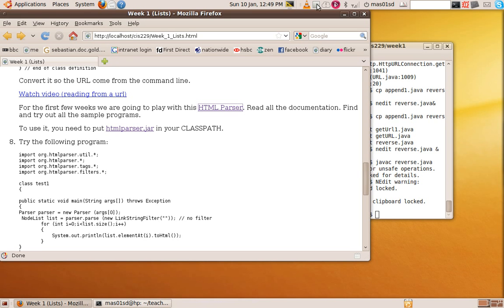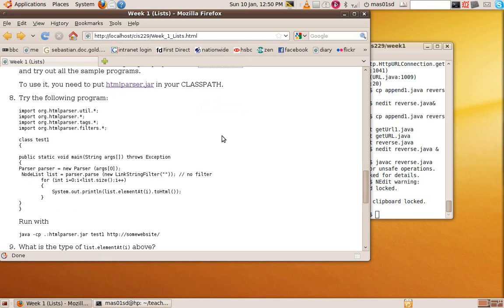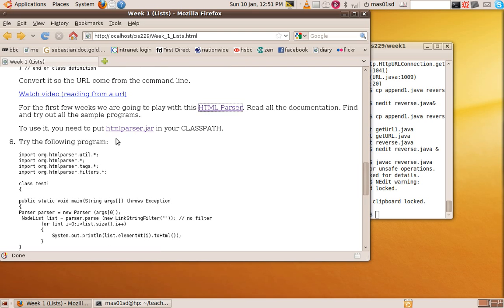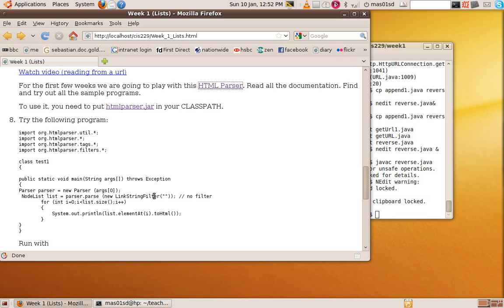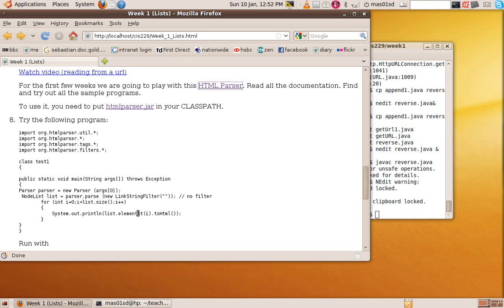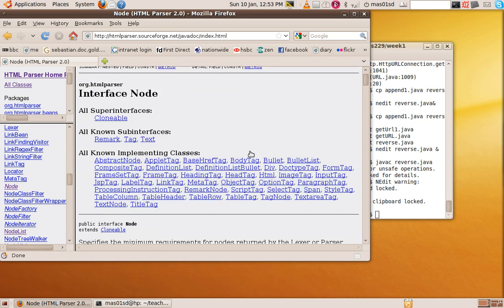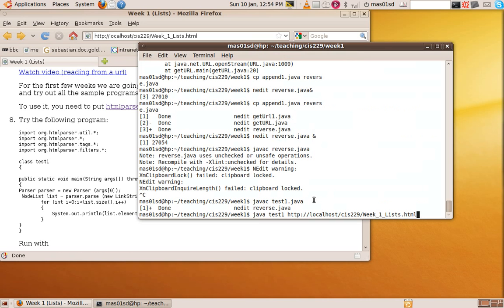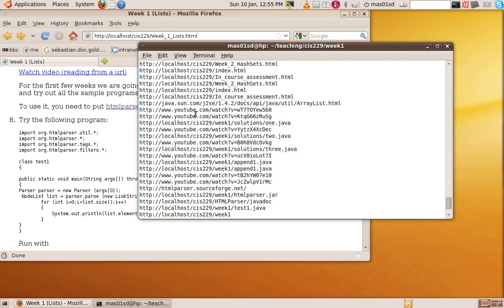Using the Java HTML parser at